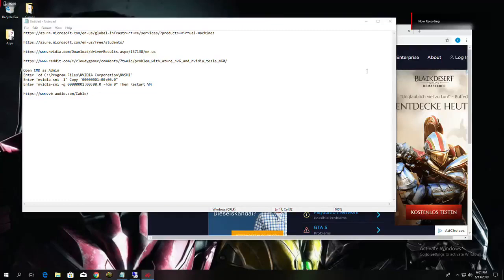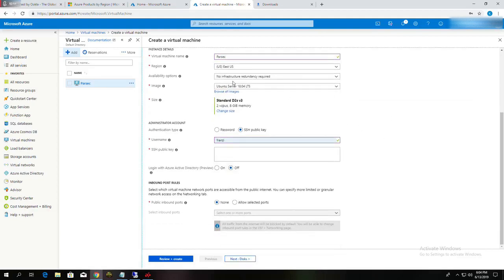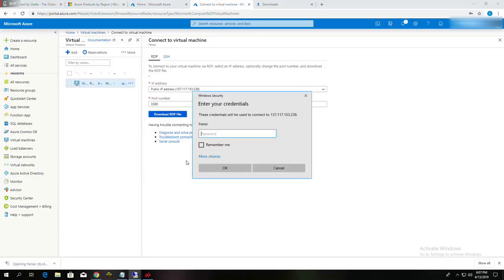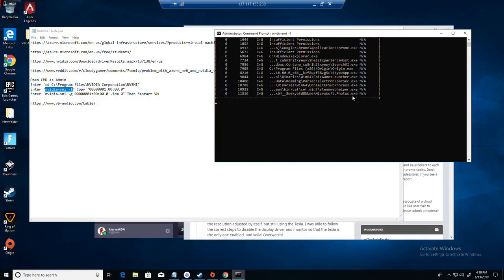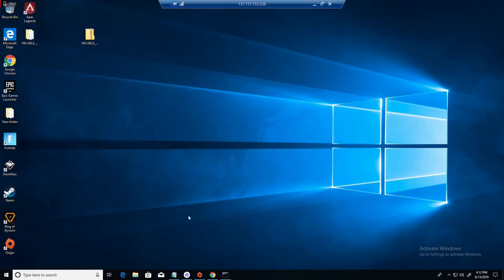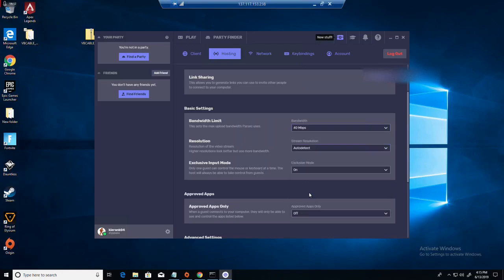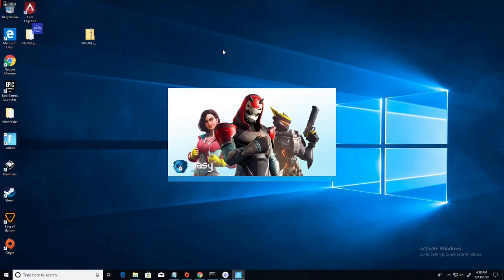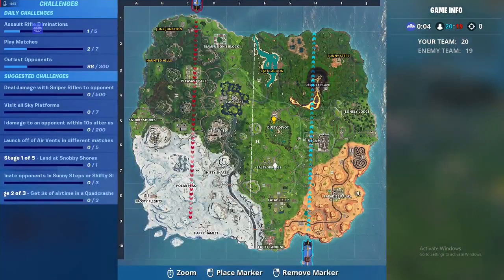How To Use Microsoft Azure for Free Cloud Gaming 2019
Hey Guys and Girls, this is a quick tutorial for those of you who have a student email address and want to check out cloud gaming for free, you get $100 free credit and get charged hourly. Creating a student email is just as easy as getting this set up.

Servers by Region(Look for NV Servers)

Create Student Account here

NVIDIA Tesla M60 Driver for VM

Walkthrough for patching the GPU but use my C&P Guide below to make things easier

Open CMD as Admin
Enter 'cd C:\Program Files\NVIDIA Corporation\NVSMI"
Enter 'nvidia-smi -l"
Open Another CMD Window
Enter 'nvidia-smi -g 00000001:00:00.0 -fdm 0" Then Restart VM

Virtual audio drivers

To check how much credits you have used